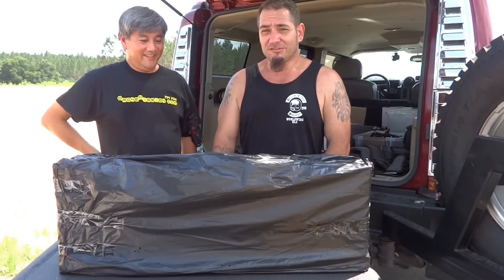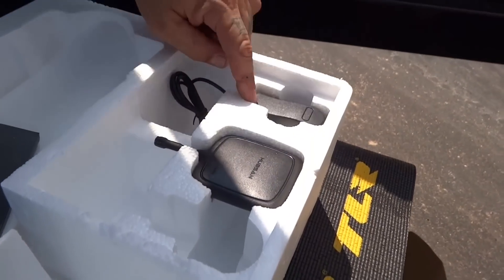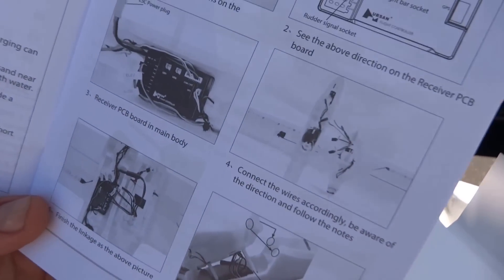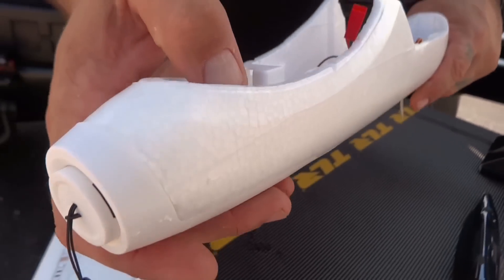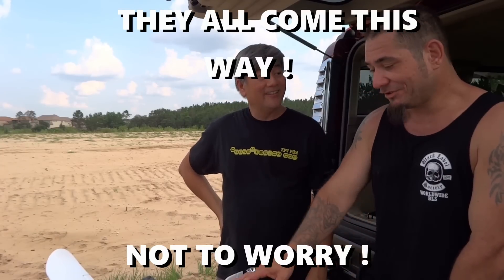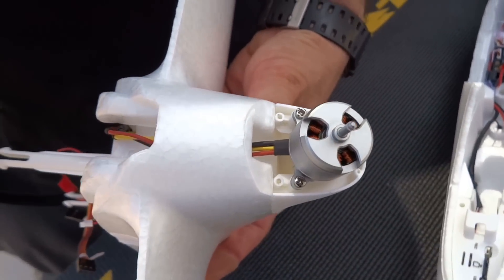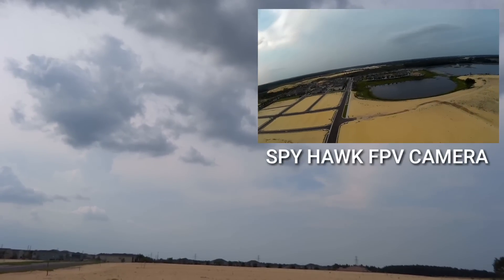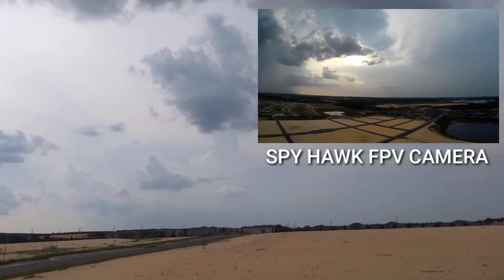HUBSAN H301S SpyHawk FPV , GPS, PLANE /UNBOX & FLIGHT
Description:
Take photography to a new level with the Sky Camera Airplane, which can take photos and video from as high as 1000 meters in the air. The camera can hold up to 30 minutes of 1920 x 1080 resolution video and quality aerial pictures. Use the two simple joysticks to control while the app shows you the aerial view and allows you to quickly adjust the camera on the fly. This amazing plane is simple to fly with 2.4 GHz technology and GPS system, so you can concentrate on recording your world.

• 1812 Brushless Motor, KV3200: The brushless motor means longer lifespan, lower maintenance and higher efficiency
• Video & Audio 5.8GHz Transmission: High output power, low power consumption, and low harmonic radiation of the transmitter

Features:
• Motor: 1812 Brushless, KV3200
• Built in gyroscope which is used to stabilize the helicopter's heading
• Transmitter: 2.4GHz with 3.5” LCD monitor
• Video & Audio: 5.8GHz transmission
• The total range for the airplane is 1000 meters with an average flight time of about 20-30 minutes
on a single 7.4v lithium-ion battery
• The included media cable makes it easy to share videos and photos you've taken from the sky
• Features autopilot mode that can self adjust in the event of sudden gust of wind
• 120 degree wide recording angle
• Camera Resolution: 1920 x 1080
• ESC: 12A Brushless
• Battery: 7.4V, 1300mAh
• Memory Card: Micro SDHC class6 2G-32G (Excluded)
• Total Length: 750mm
• Fuselage Length: 200mm
• With a red and green led light allows to fly at night.
All music by Don Rife.